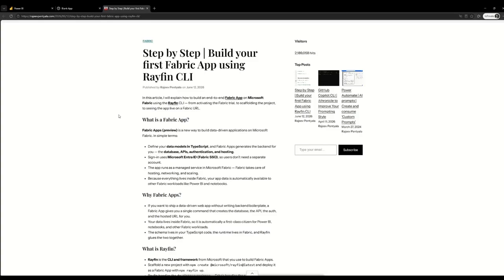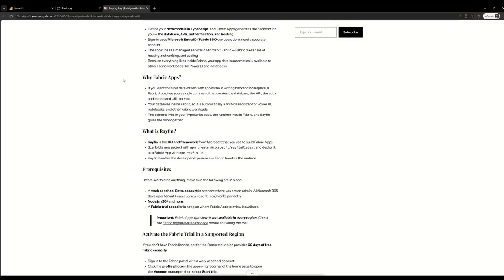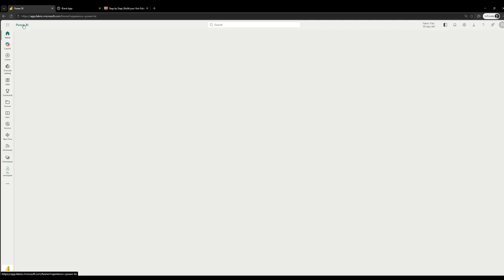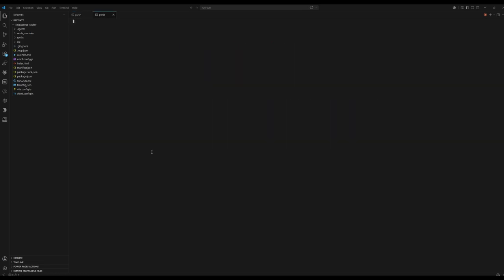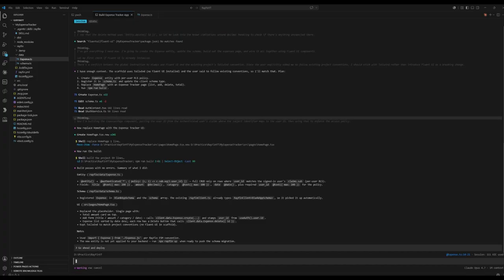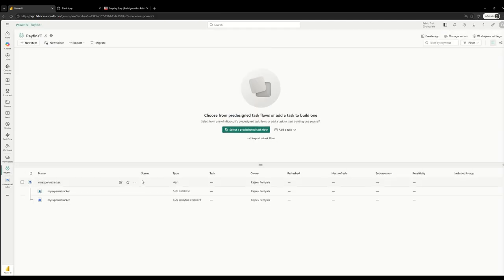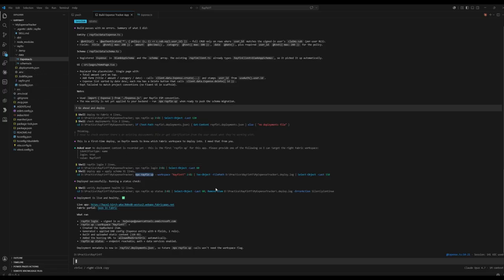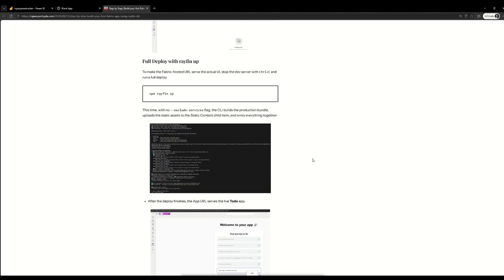Build a Fabric App with Rayfin + GitHub Copilot CLI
Build and deploy a complete Microsoft Fabric App in 10 minutes — frontend, backend, Fabric SQL database, Microsoft Entra sign-in, and a Power BI report — using Rayfin CLI to scaffold and deploy, and GitHub Copilot CLI to write the code from a single prompt.

We build an Expense Tracker with per-user row-level security, deploy it to a Fabric workspace, host the frontend behind Fabric SSO, and visualize the data in Power BI using a Direct Lake semantic model — no export, no ETL.

• Scaffold a Fabric App with the Rayfin CLI Blank template
• Define a typed data entity with row-level security
• Use GitHub Copilot CLI agents, AGENTS.md, and .mcp.json for project-aware code generation
• Deploy backend + frontend to a Fabric workspace
• Build a Direct Lake Power BI report on the same data the app just wrote

🔗 Links

💬 Built something with Rayfin or Copilot CLI? Drop a comment with what you'd like to see next.